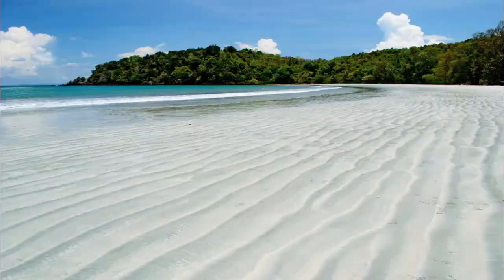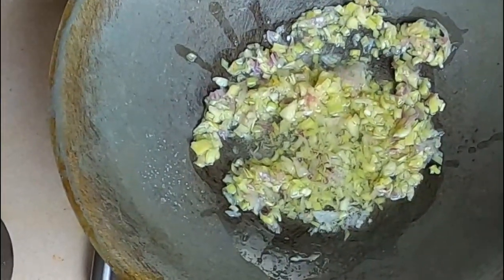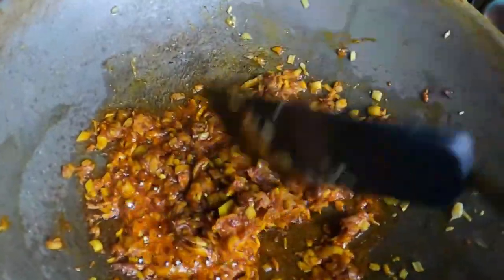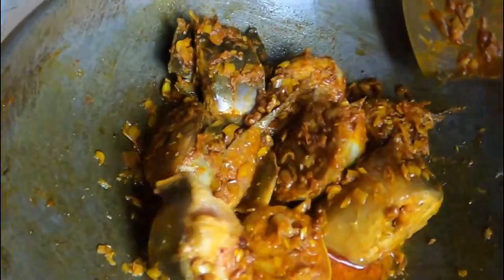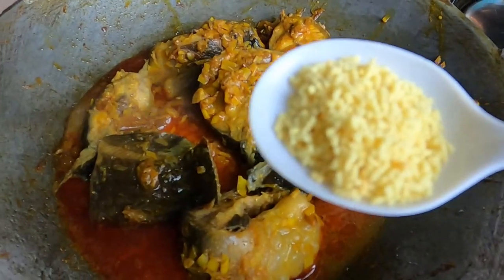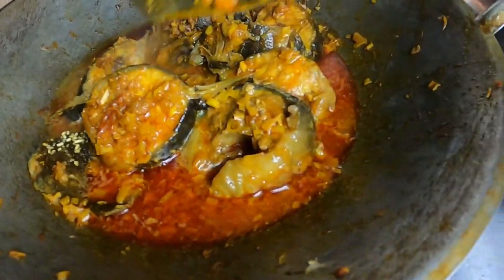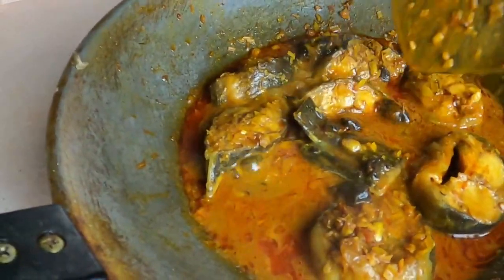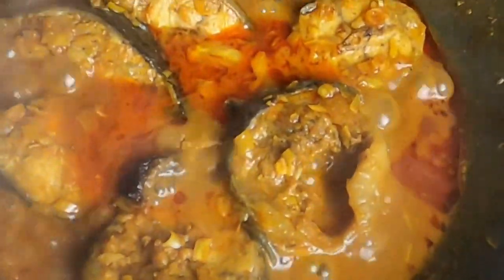ညၣ်ကသူဆီၣ်. Karen food fish curry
For the sole purpose of this Channel is to entertain and inform others.